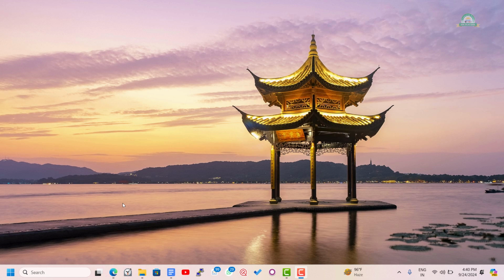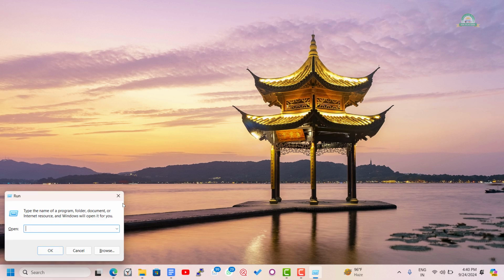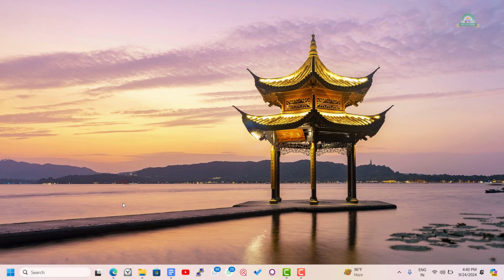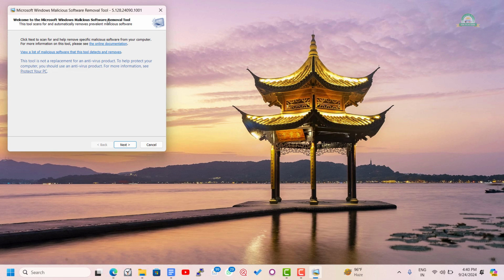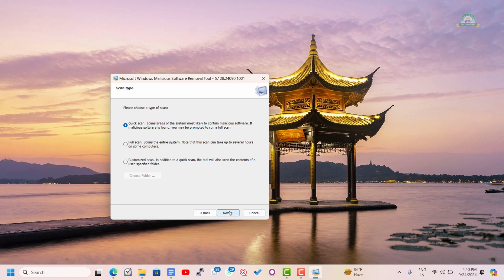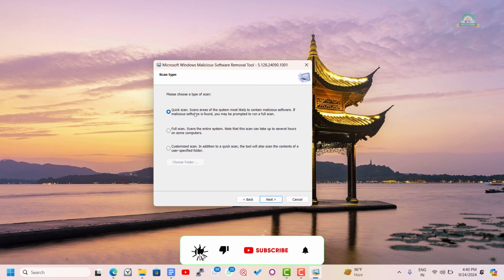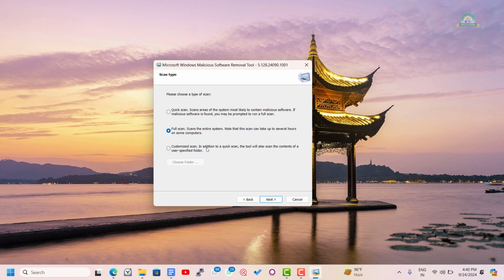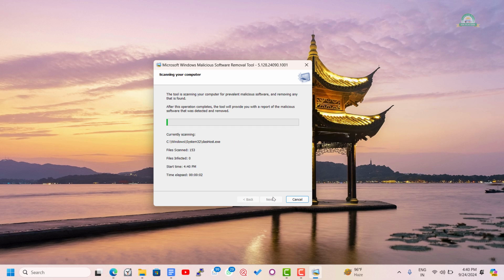Beat The Trojans - Use This Hidden Windows Tool | Acme Collins School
Make your PC or Laptop free from trojans with this FREE Tools that you get in your computer itself.

So, if you were struggling with the trojans file in your pc, now you can remove them easily with the step-by-step tutorial.

If you are beginner or professional looking to upskill your knowledge in computer, you can take computer courses

About Us
Acme Collins School, established in 2015, is a dedicated online learning platform offering a diverse range of courses. We began by providing computer application certifications and have since expanded to various fields, catering to the growing need for flexible and accessible education.

Our Mission:
We are committed to delivering high-quality, convenient education for everyone.

Learning Made Easy:
We empower learners with a self-paced learning model. This allows you to fit your education around your busy schedule, whether you're a complete beginner or a seasoned professional looking to upskill.

Valuable Certifications:
Our certification programs are designed to equip you with in-demand skills and industry-recognized credentials. These certifications enhance your resume and career prospects.